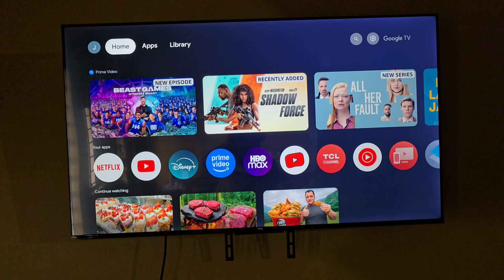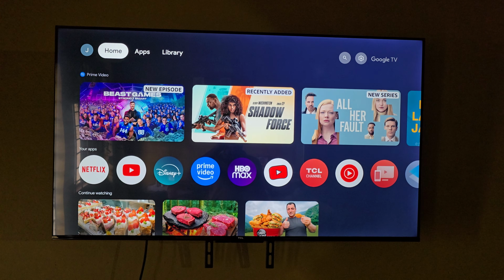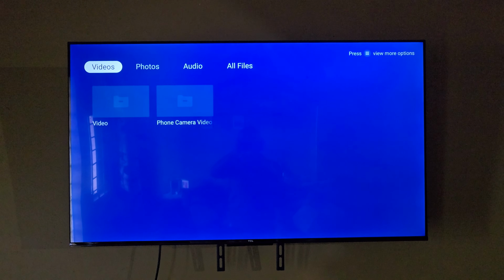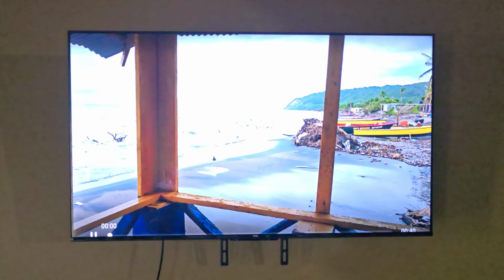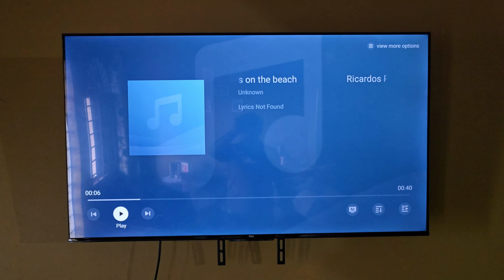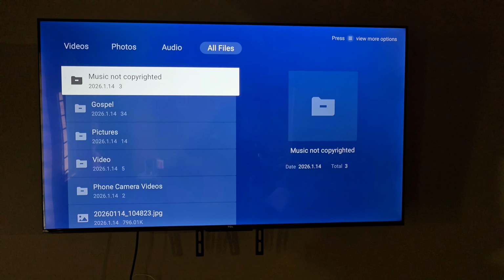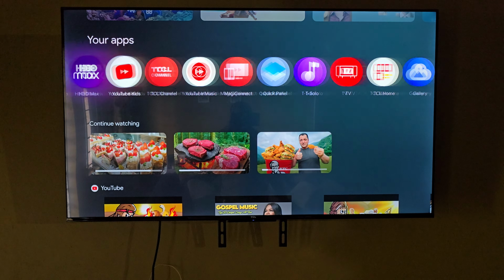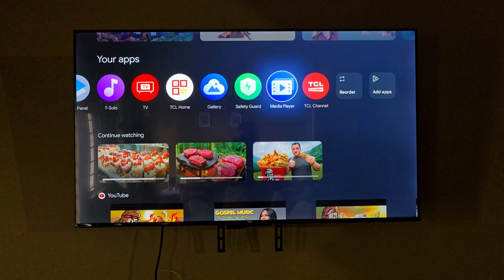How to use USB flash drive on Tcl tv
This is How to use USB flash drive on Tcl tv. Learn to connect and access your files and get things working on your Google TCL Tv.